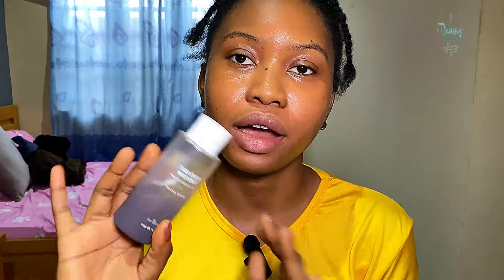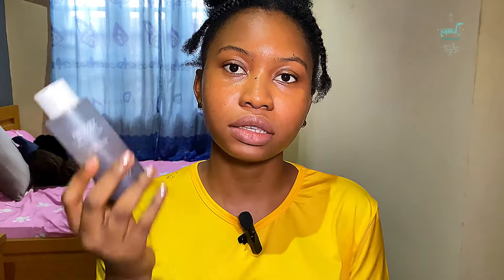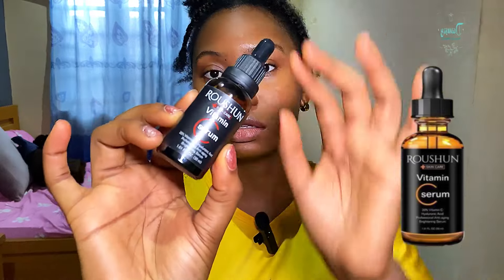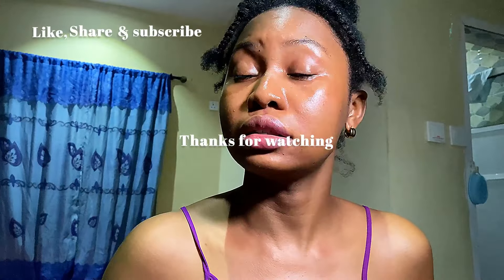Winter/Harmattan Morning & Nighttime Skincare Routine | Effective Skincare Tips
Hello Crystals,
Welcome back to the community, in today's video I will be sharing my detailed Hamattan morning and evening skincare routine I use to achieve a flawless caramel glow through out the dry cool season.

Thank you for clicking. Till next time, stay positive and have a wonderful day.

✨PRODUCTS USED✨

5.  For Haruharu Wonder black rice hyaluronic toner

6. For cosrx advanced snail 96 mucin power essence,
Bondi sands lip gloss spf 50:
Check👇

⏰CHAPTERS⏰

00:00- Intro
02:18- Morning skincare routine
14:28- Evening skincare routine
24:55- Outro

🎶BACKGROUND MUSIC🎶

Account name: Esther O. Siaka
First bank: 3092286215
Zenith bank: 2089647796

📷FILMINEQUIPMENTS📷